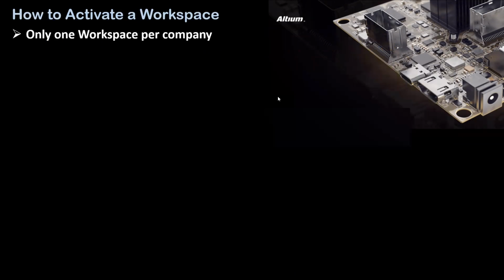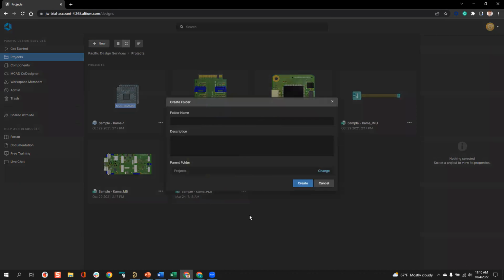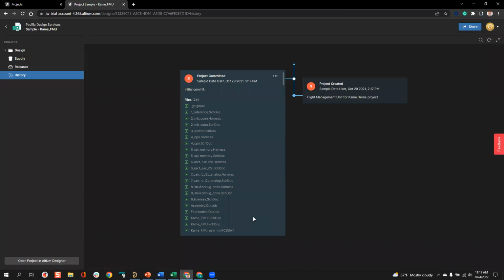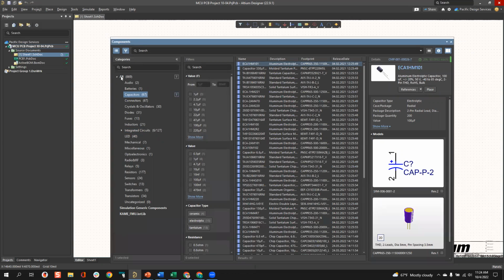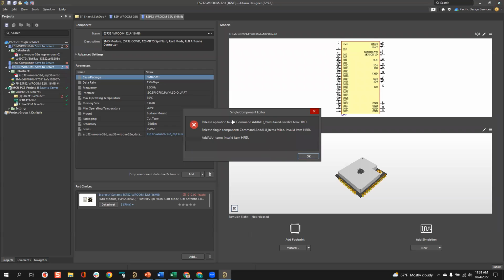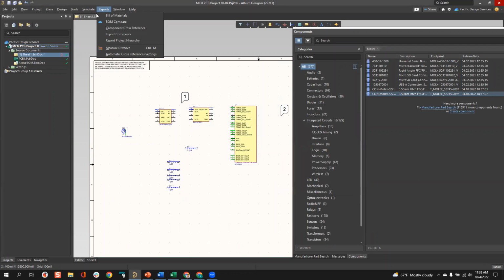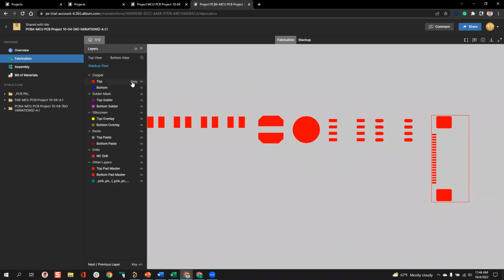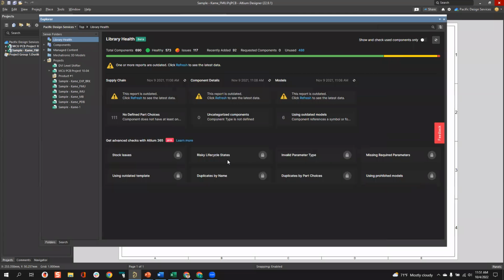Altium 365 Onboarding Presentation with John Watson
0:00 Introduction
4:58 How to Activate the Workspace
11:27 Project Overview
12:18 PCB Design
18:27 History Area
19:07 Workspace Members
19:52 Uploading Projects
21:25 Creating Projects
24:31 Choosing Components
27:19 Manufacturer Part Search
33:38 Commenting on the Design
35:37 Importing a Library
40:35 Output Job Files
43:00 Releases in the Workspace
47:09 Documentation